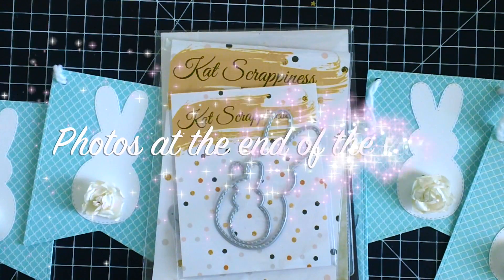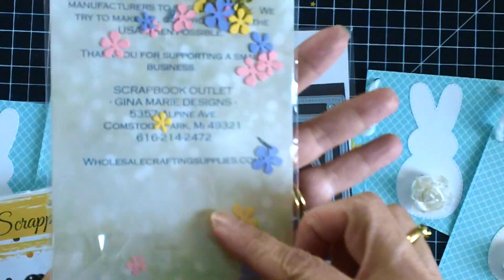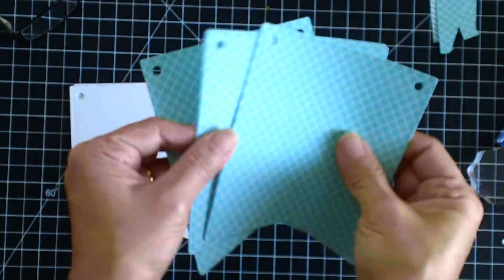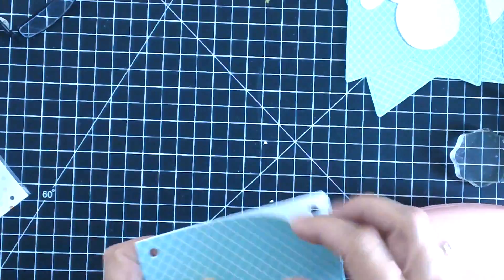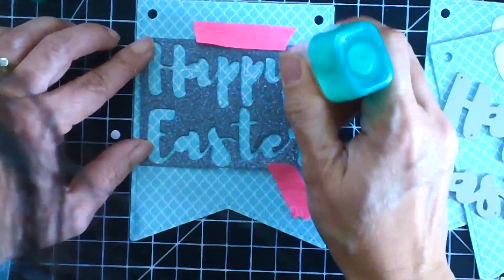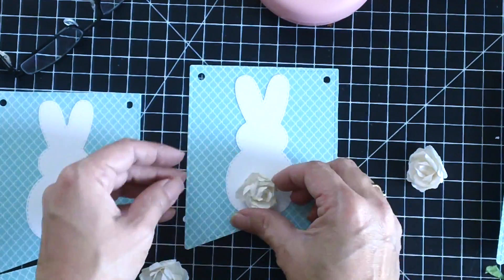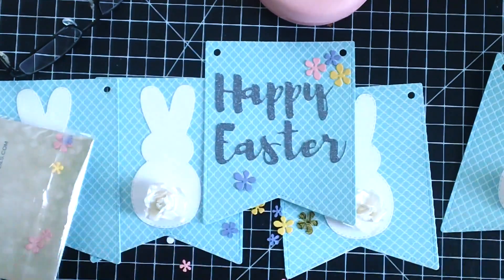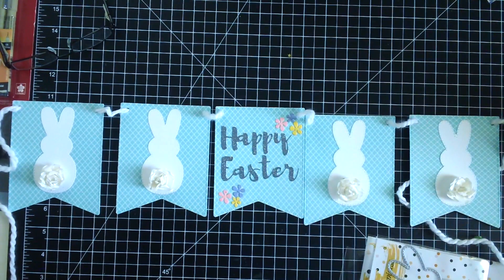Simple D.I.Y. Easter Banner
OPEN PLEASE:  Since Easter is fast approaching, I decided to decorate my hutch with a simple D.I.Y Easter banner, showcasing the Easter peeps dies and Happy Easter sentiments script die by Kat Scrappiness and a bunch of other supplies available at the shop.  I promise you this is very easy to make and would look really cute on your mantle. :-)